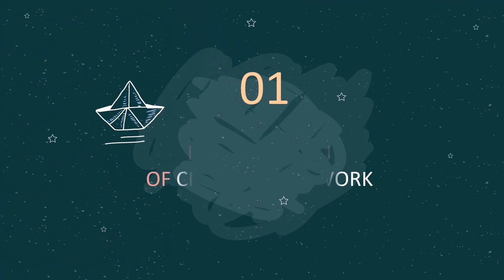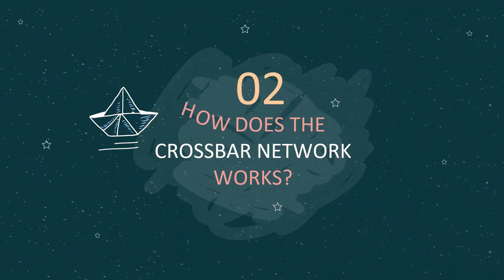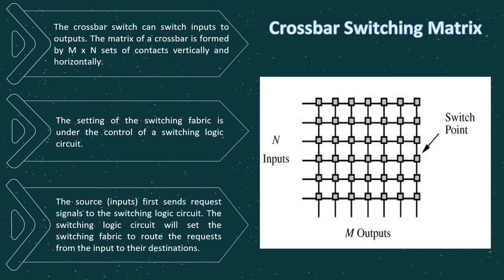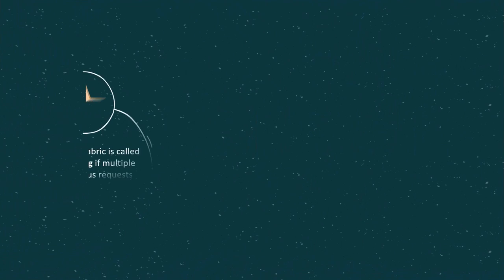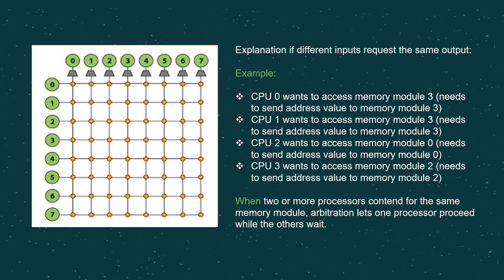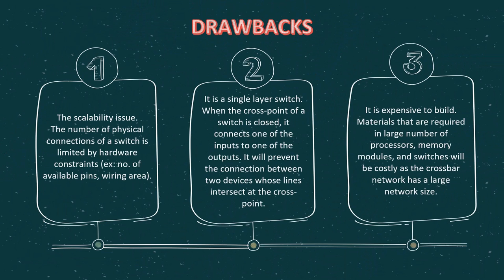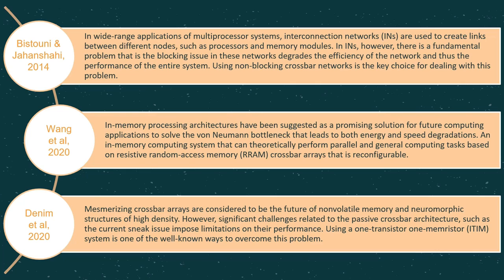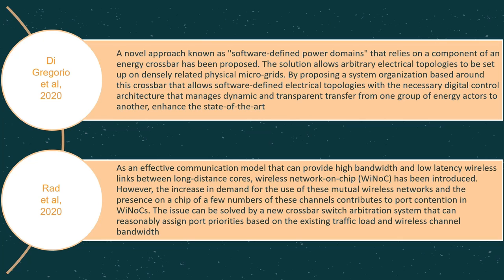What is Crossbar Network ?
1. Introduction
2. How it works
3. Benefits and drawbacks of the topology
4. Related issues
5. References

Hope you can learn more about Crossbar Network from this video ..

Directed by : MUHAMMAD IZZUDDIN ( 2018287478 )
Scriptwrited by  : NURANATASSIA IZLYN ( 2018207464 )
Video Edited by : RAFIQAH EZLEEN ( 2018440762 )
Narrated by : MOHAMAD HAFIZAT ( 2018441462 )
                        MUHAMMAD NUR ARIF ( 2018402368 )